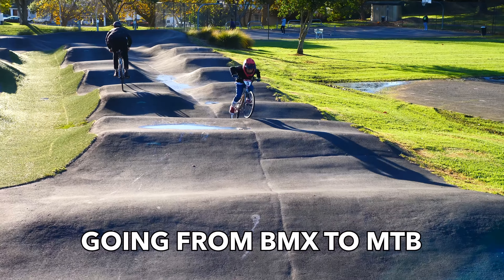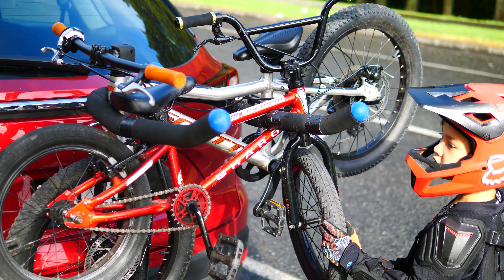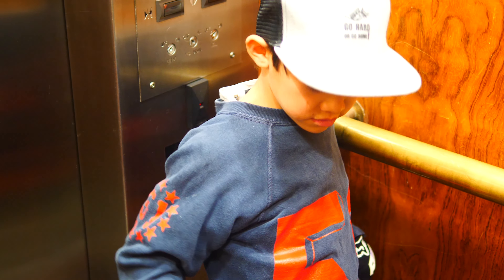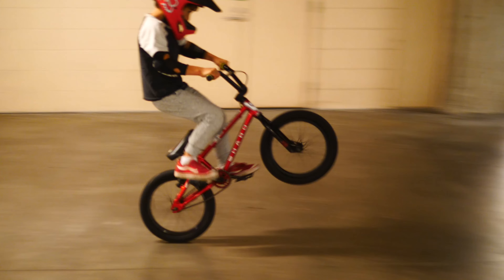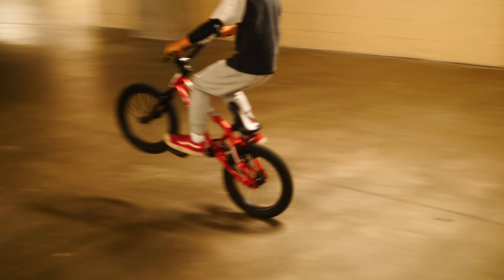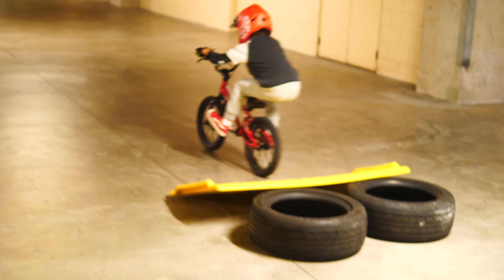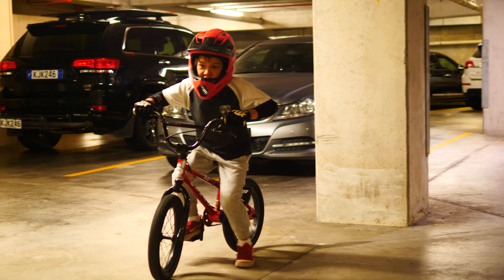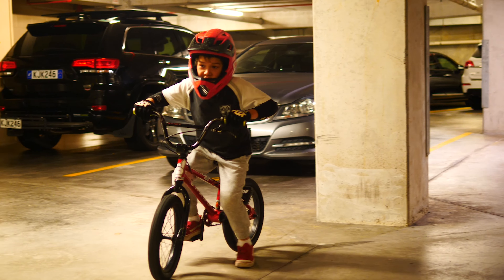Basic mountain bike skills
Riding Mtb over winter in Auckland at totara mtb track.
This is an important video because we bought Matatini's MTB around Christmas and never used it. One reason was that Mata was so heavily set into his Newzealand Bmxnz racing circuit and the other was when we went to Redwood Mtb park in Rotorua and he had a big fall losing his confidence as you do. so the Mtb has literally sat in the garage untouched.What are the 5 essential mountain bike skills.

doing a mountain bike skills cooarse is important,but a beginner mountain bike should be weary.
We learn off youtube for everything, Watching MTB secretly has been a father's real hate. BMX RACING is bad enough but Downhill MTB is a whole other level of danger.
I also didn't realize the effort needed to mountain bike.2 days later im still cleaning mud off the bike and shoes ect.But what a thrill. So newzealand winter we are going to take on mountain bike racing in newzealand, we hope you like our video over this season.
This was our first real ride on a mountain bike track at Totora Mountain bike track.Totara Park Mountain Bike Club INC was formed to develop, foster and maintain the dedicated mountain bike park within Totara Park.
As we operate trails in a public park we decided its not right for us to charge a fee, do join though and help us work with Auckland Council to run the best bike park in Auckland City.
Why i think its important that bmxmata rides mtb.
Children that ride can develop skills associated with decision making, risk, and safety. Mountain biking teaches kids how to deal with challenges. ... Children learn how to focus on what's essential as their surroundings whiz by, an indispensable skill not only in mountain biking, but in school, too.Different strokes
There’s a whole ‘how to’ feature on kids’ bikes and the rest. But the fixation with kit to the distraction of riding is a trap we too often fall into as mountain bikers, so perhaps the most important thing to get right at the beginning is how you portray your passion to young and impressionable minds. You can buy the fanciest balance bike for playground bragging rights in front of the other parents, but unless the kids equate riding with fun, they’ll never want to get out and do it themselves. So, make it look appealing!

The first big decision you’ll face is whether that formative first adrenaline rush should come riding with you on your bike, or with them on their own.